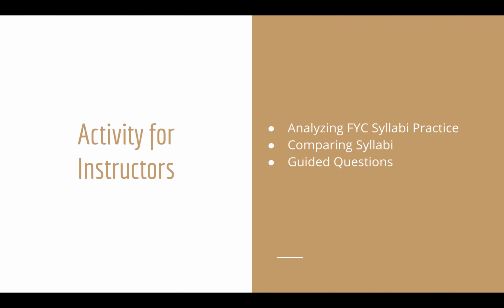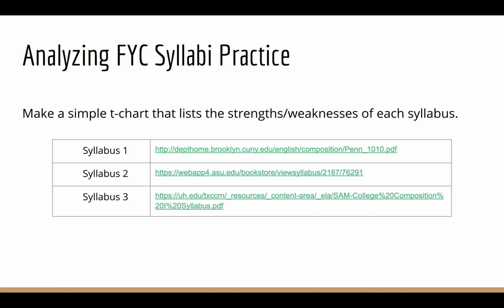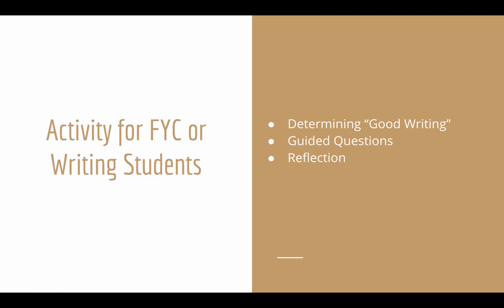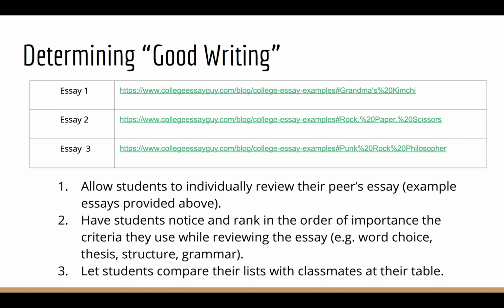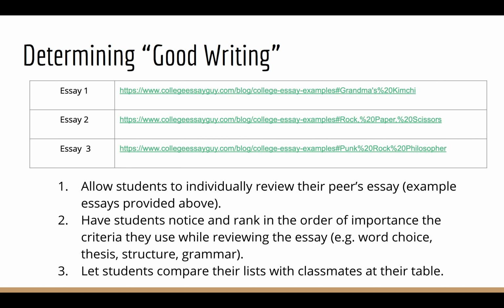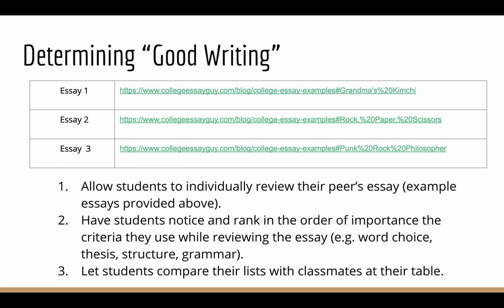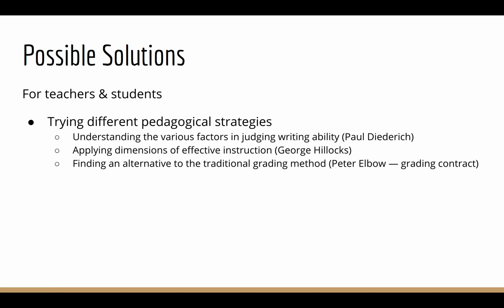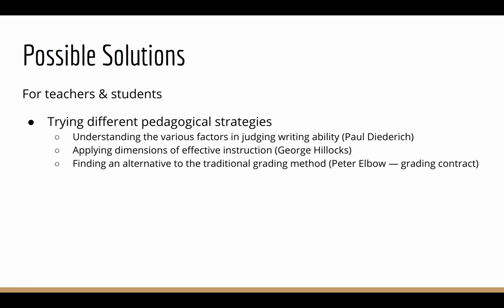Thinking About Grading Writing — ENG 5343 Multimodal Project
Writing is such a subjective field to study and teach. Through this presentation, I hoped to not only clear up misconceptions about writing expectations for both students and teachers, but also start an inclusive discussion for teachers, instructors, and educators about whether they are considering that subjective aspect when judging student writing. When creating the slides, I particularly had in mind the following concepts: Peter Elbow’s grading contract, Paul Diederich’s factors that affect judging writing, and George Hillocks’ dimensions of effective instruction.